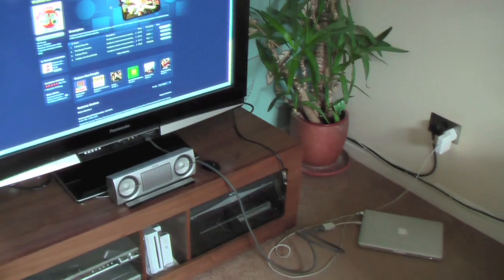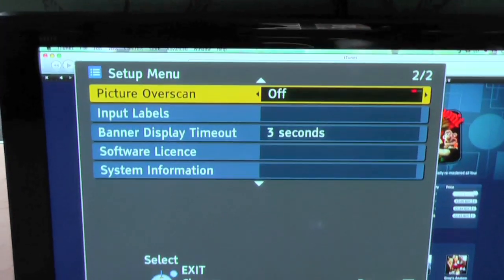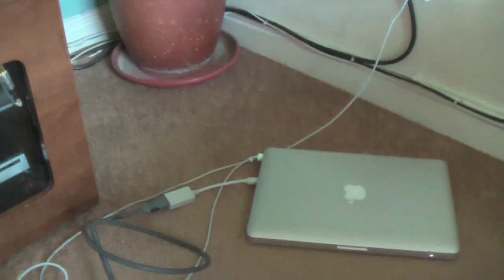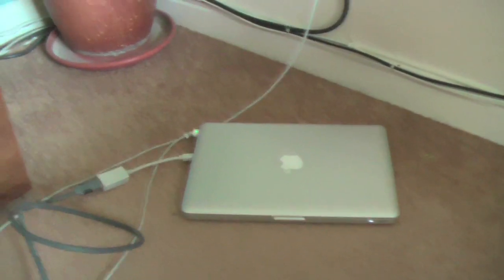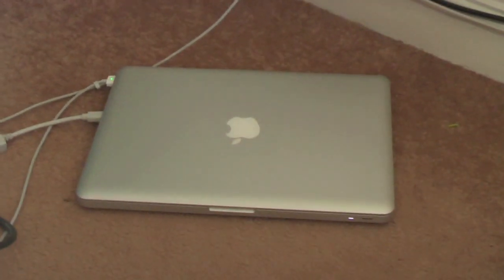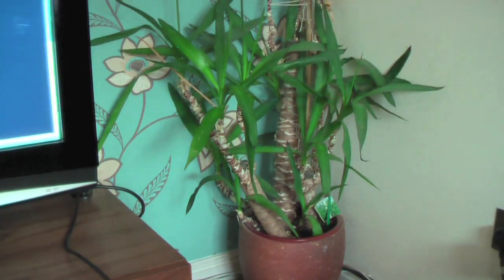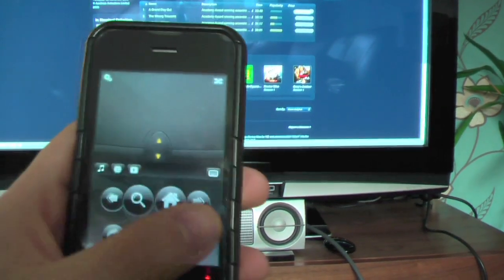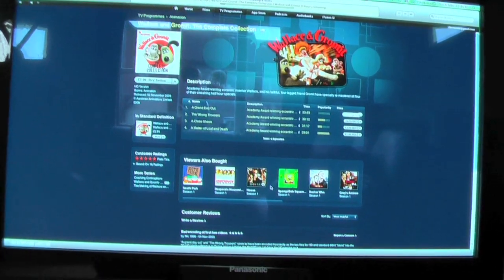Connect a macbook to TV at 1080p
I was having real problems with connecting my macbook unibody to my panasonic viera 42" tv at 1080p.  I was getting black lines down either side of the tv and all the playing about with it didn't seem to solve the issue, that was until I found that turning overscan off on the tv and leaving overscan checked on the mac fixed the problem!!!  Well happy, I hope it helps other people that may be experiencing the same issue :-)